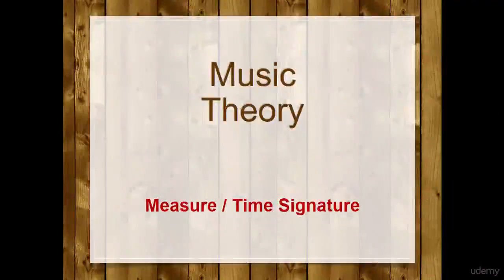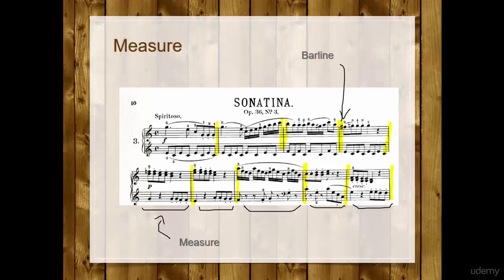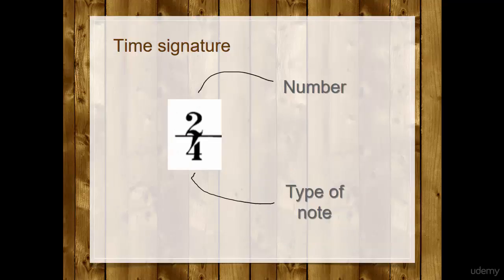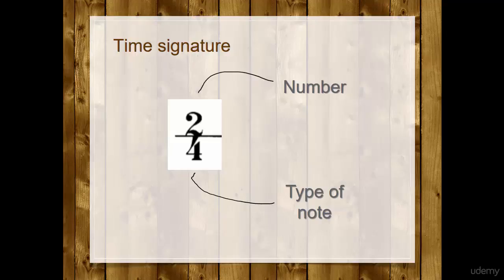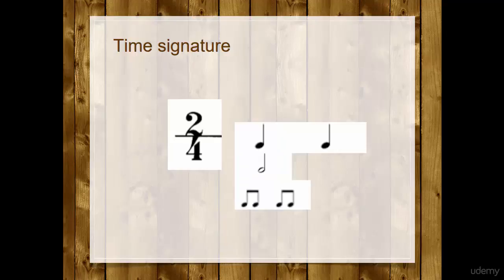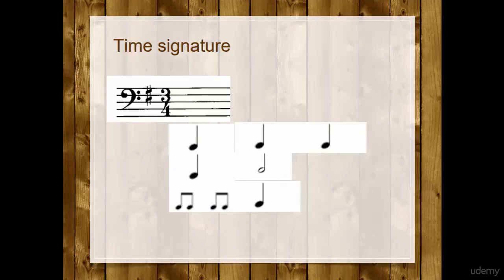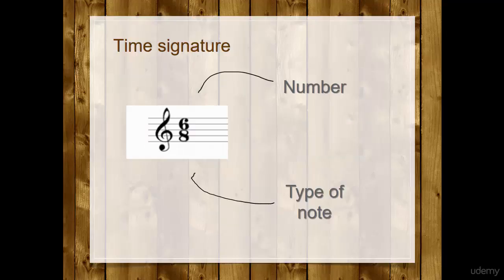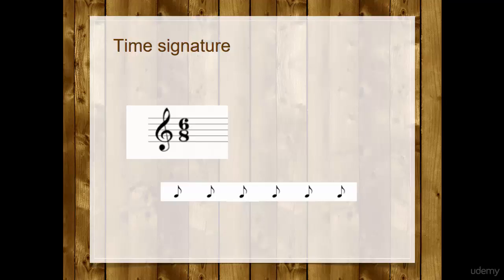Lesson 07 - Learn about Time Signature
Learn about Rhythmical Figures and Time Signatures